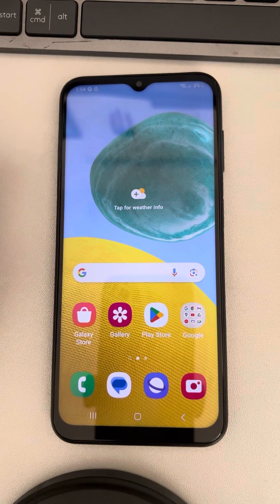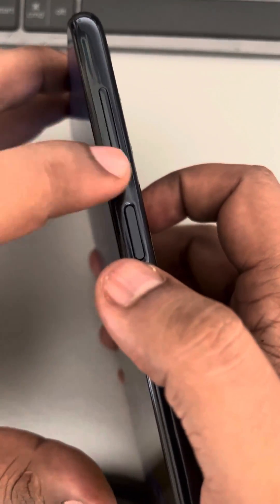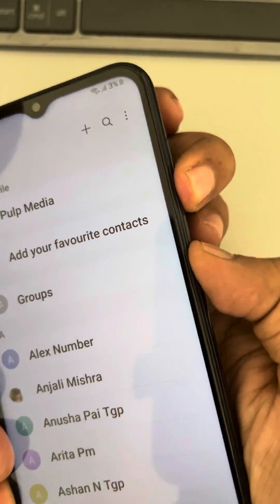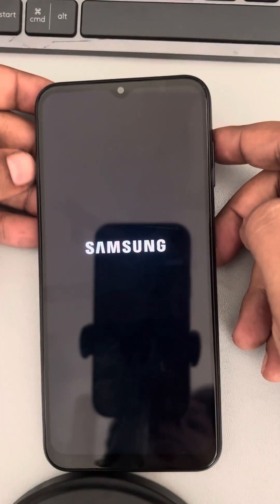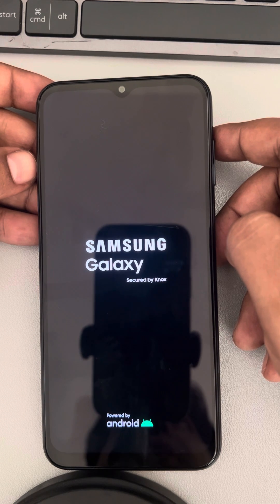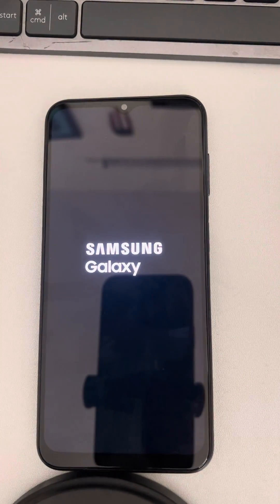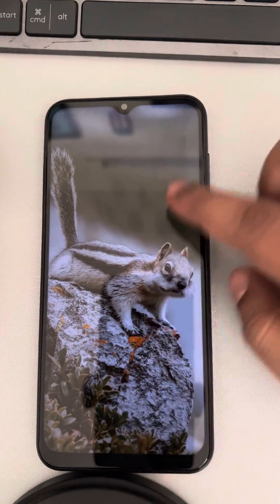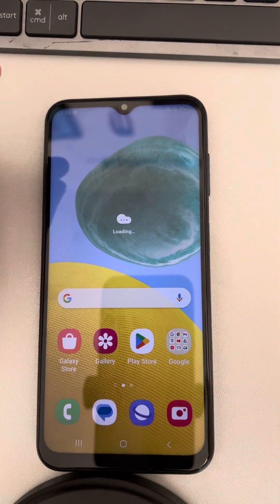How to do a hard reboot on Samsung phone